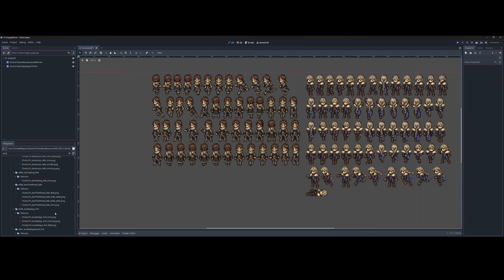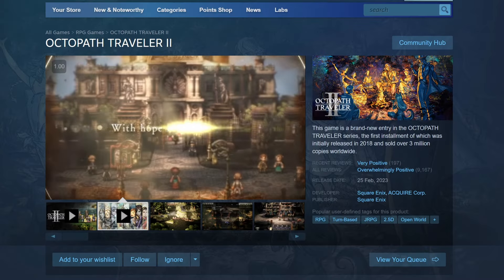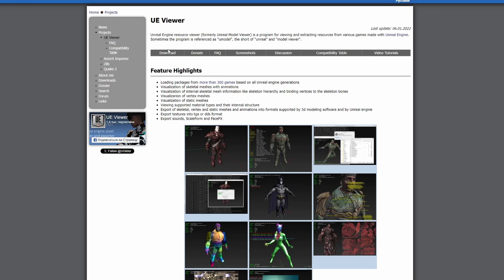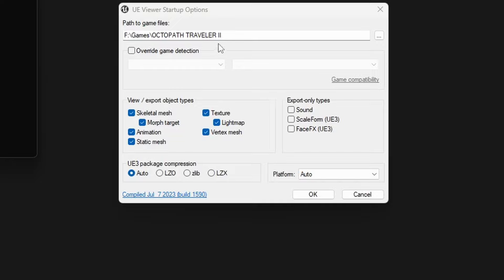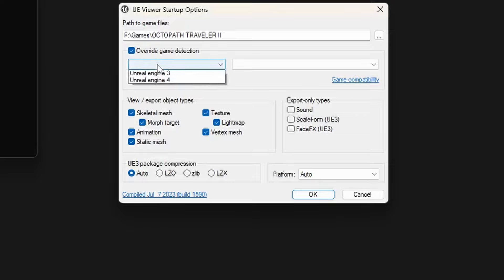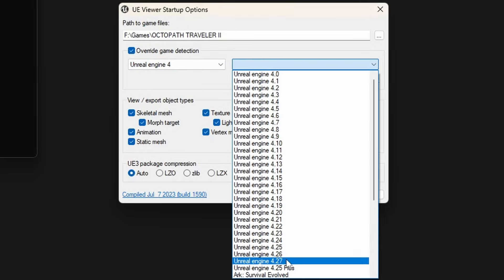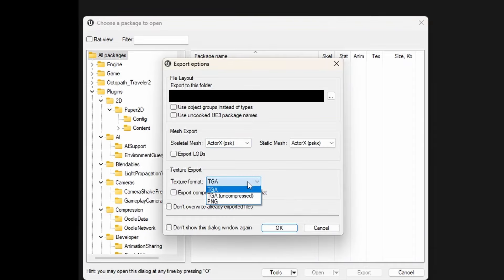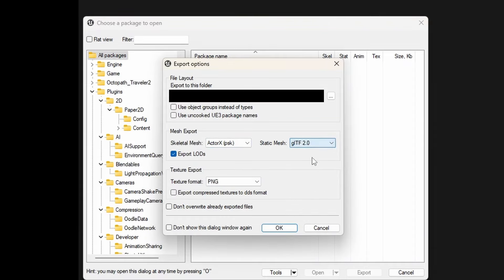How to Export Octopath Traveller 2 Assets to Godot 4 in 30 seconds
If you feel like shopping and supporting me, here are some of my essential buys

Productivity Mouse
Low Profile Productivity Wireless Keyboard for Multiple Devices
The BEST Office Chair
Graphics Tablet for Your Game Assets
HDMI Extender

🏅🏅Attributions🏅🏅
Assets Used